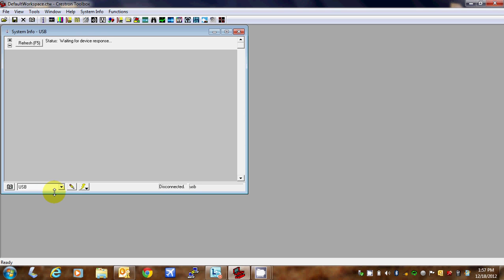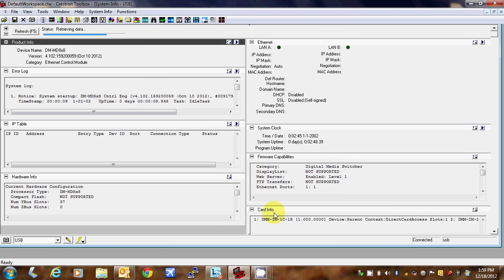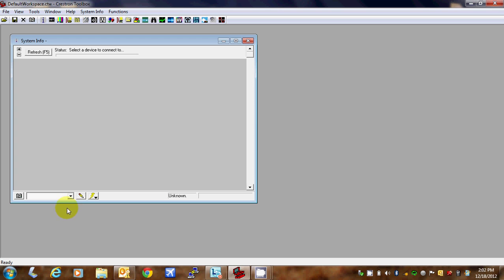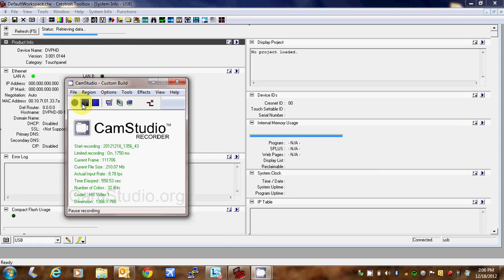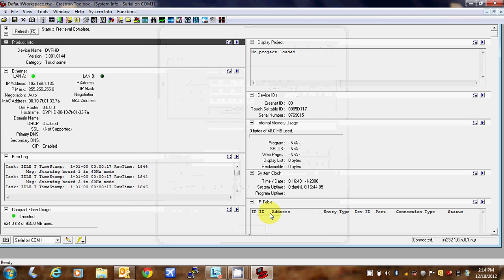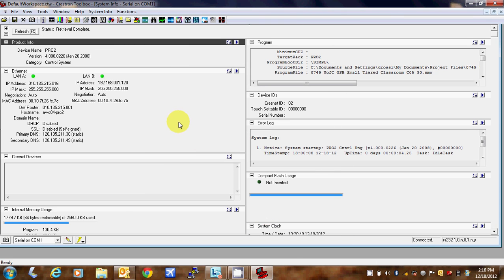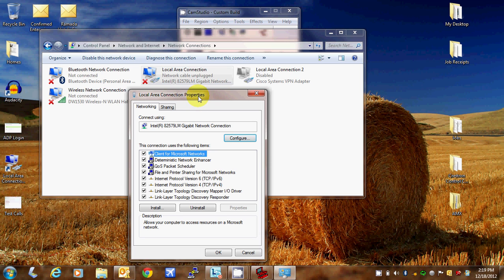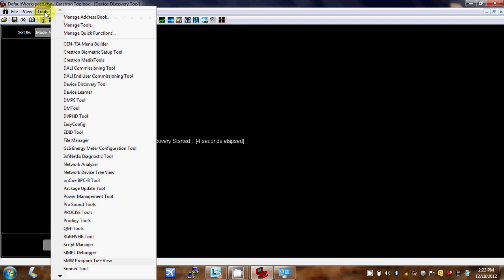Setting Up a Crestron System with DVPHD 1 of 2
This video shows step by step setting up a Crestron System with a Pro2, DVPHD, VGP-15 and a DM-M8x8.  You'll see how to set the IP addresses so that they can communicate and match IP table entries to the Simple Windows code.